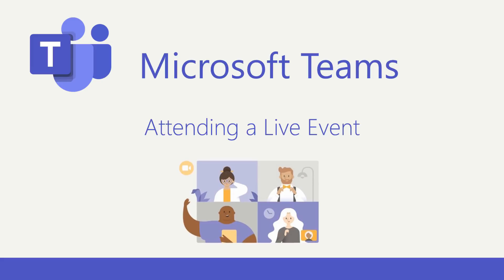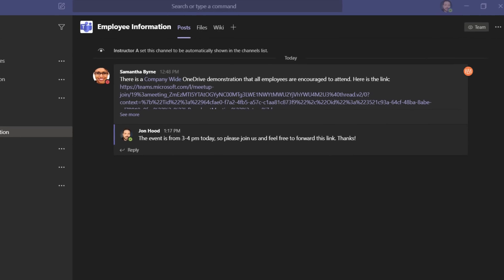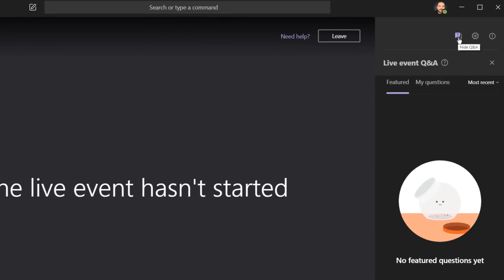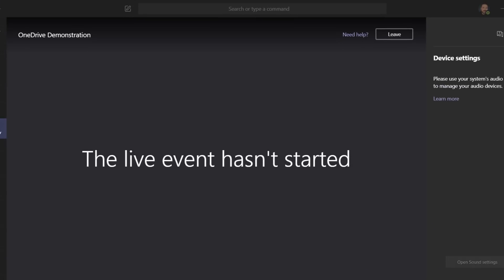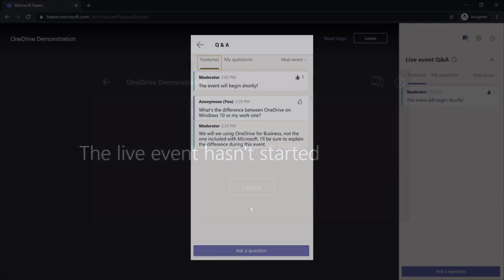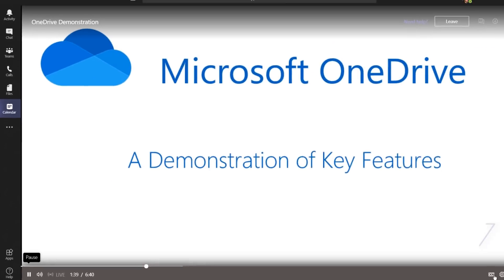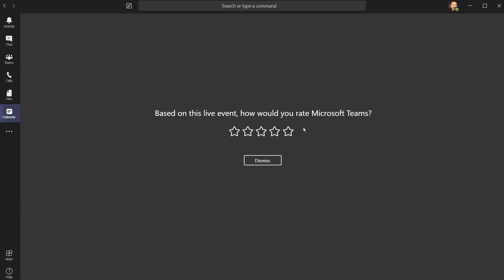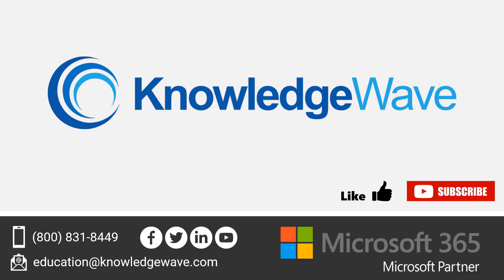Microsoft Teams: Live Events as an Attendee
In this video, we show how an attendee can connect to a Microsoft Teams Live Event from Teams, from a browser, or from a mobile device. This video also shows how attendees can manage their settings and participate in moderated Q&A if the Live Events Producer has enabled the Q&A functionality.